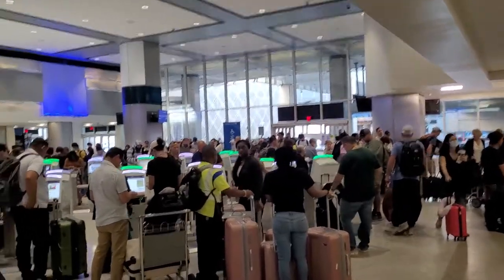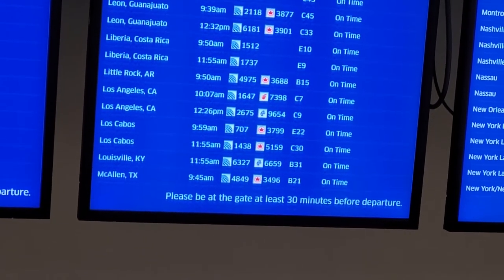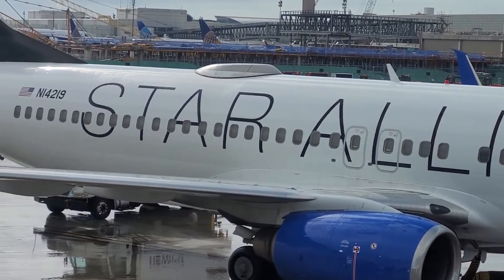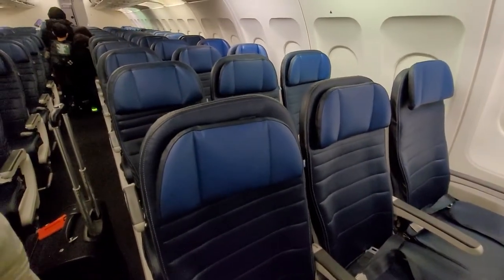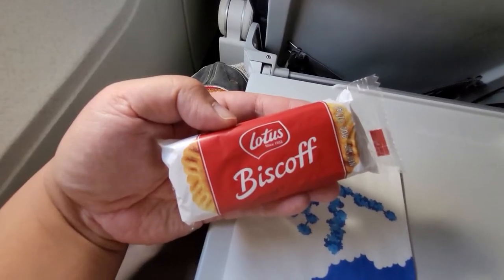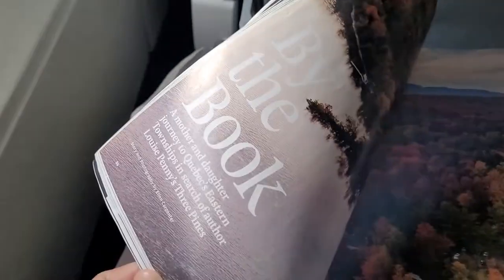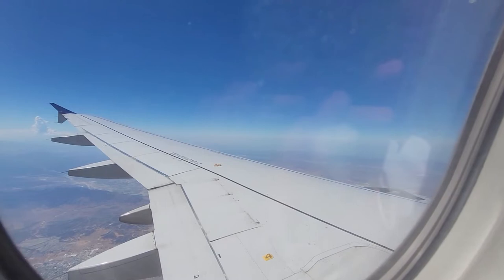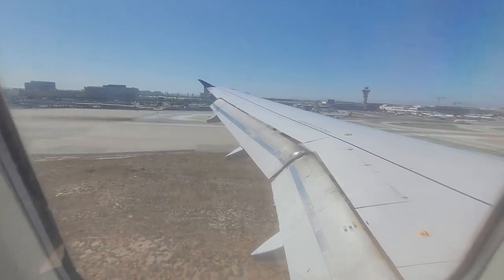It's Good to Be Star Alliance Gold? | United Airlines Trip Report 2022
Welcome to this Trip Report on United Airlines from Houston Bush Intercontinental to LAX!

What is it like to be a Star Alliance Gold flying United when your Gold Status is not with United? In my case, I have it through Asiana, Asiana Diamond. It's not too bad. But you don't get all the perks that a United Mileage Premier with elite status gets.

You get Premier Access. This means I get to use premier check-in, slightly extra and free luggage to check and Group 1 boarding.

 We get a seat among the preferred seats, not Economy Plus which are closer to the front. This is available to me at check-in.

The other benefit I get is access to United Club, even on this domestic only flight!

I'm flying an Airbus A320 this morning. United's A320s are old. The cabins definitely look quite dated. The seats are fine. The service was pleasant.

This trip earned me 75% of the miles between IAH and LAX, which I credited all to Asiana, which will help me maintain my Star Alliance Gold status.